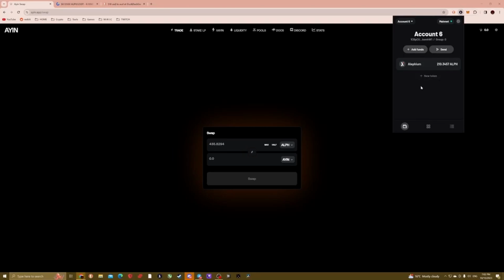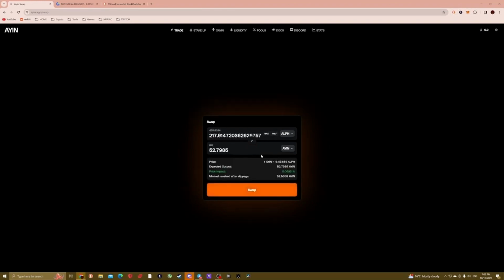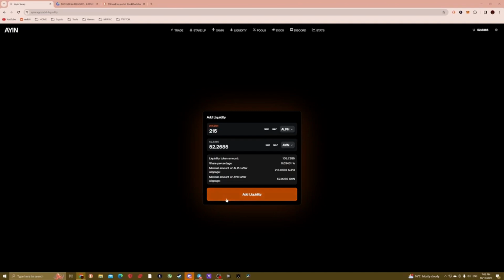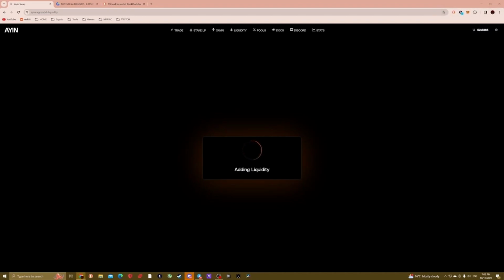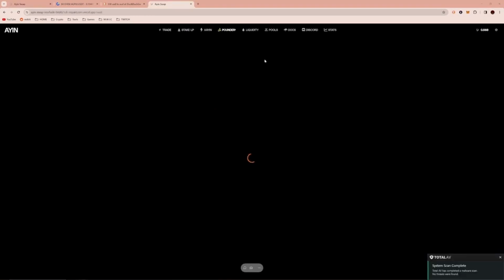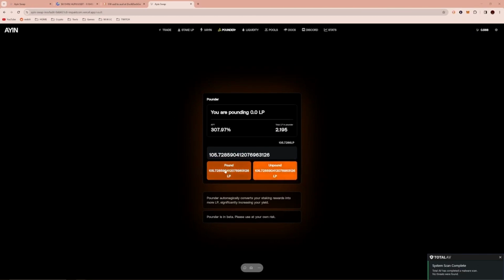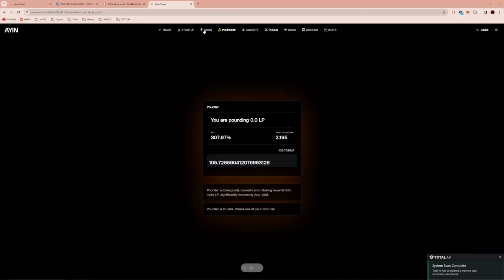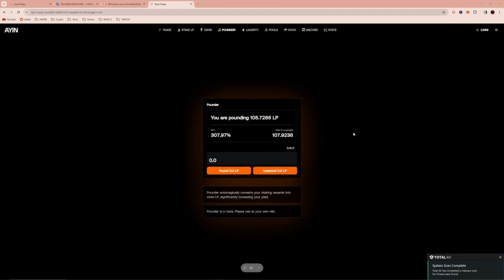How to Auto-compound using Pounder on AYIN.app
This video will show you how to use the new Auto pounding feature using $AYINS new app on the ALPH blockchain.

AYINswap -